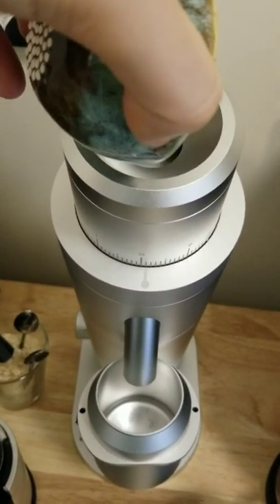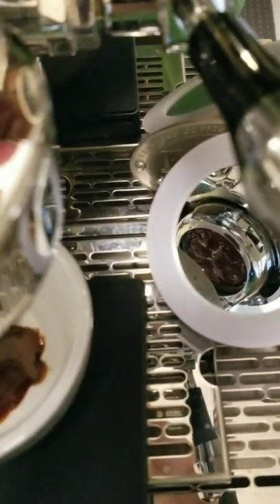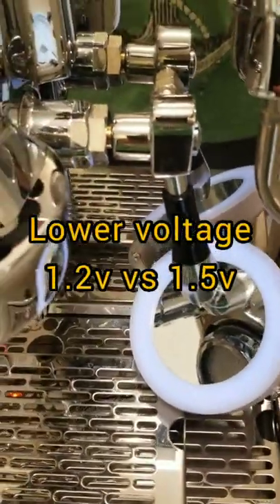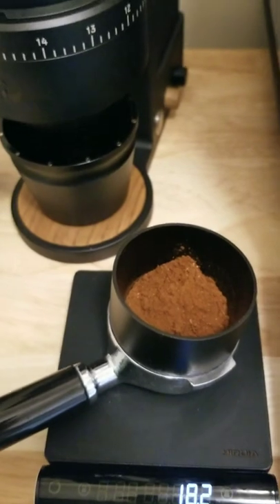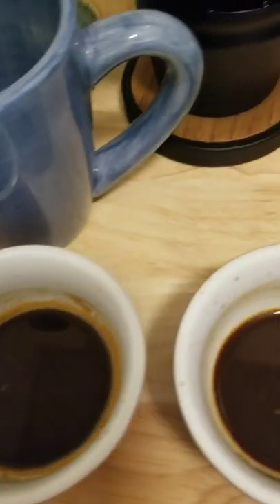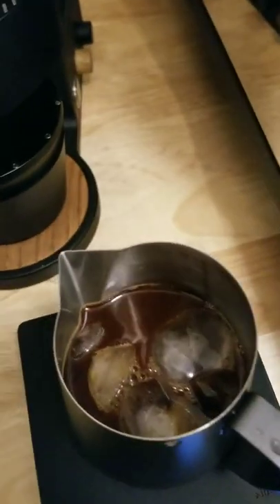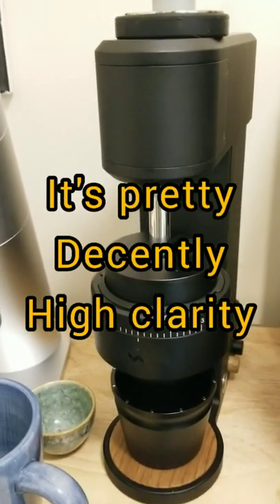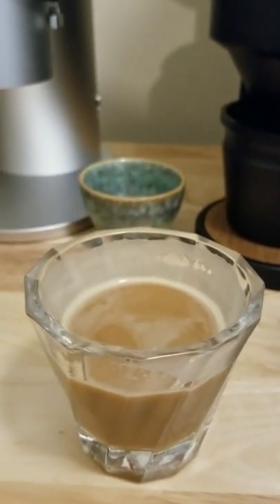Nitrogen Infused Espresso, Workflow & End Game Coffee Grinder Comparison / Discussion +more!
Went on some tangents as usual. This video I show some espresso workflow, talk about differences between my grinders.

From Left to Right: Kafatek Monolith Titan Flat with LM Burrs, Option-o Lagom P64, and Weber Key

Sorry this coffee wasn't really mind blowing or anything today couldn't really tell you which is better, coffee was still pretty fresh and still dialing it in with a new basket also recently started using Third Wave Water mineral packets for my reverse osmosis filtered water so lots of new variables entered the equation!

Also featuring my new Loveramics cups and Flair Shot Mirror (now re-sold!) which I talk about as well as the Decent brand vs VST baskets.

Around 12:18 I mentioned 'no bitterness or sweetness' but I think I meant SOURness :D

Chapters:
0:00 Workflow and grind noise/time with P64 & SSP Unimodal Burrs
0:50 WDT Stir & Tamp & Puck Screen
1:33 Decent Basket Talk with Puck Screens
3:00 Shot #1 from Lagom P64
4:10 Taste Talk, not very Detailed.
4:54 Workflow & Monolith Flat Usage and Talk!
6:39 Distracted by Flair Shot Mirror
8:55 Monolith Flat Retention Test / Fail
9:52 Variable RPM Talk and Grinder Comparison Talk
10:52 Shot #2 from Monolith
11:54 Kinda Comparing the two Meh Coffees
12:52 Decent Brand / VST Basket talk.
13:57 Back to Tasting  / Comparing the coffees!
14:50 General Grinder Comparison and Personalities!
15:47 Whole Lotta Nothin'
16:24 Making an Nitro Infused Americano with Esp.Machine!
18:36 End(ish) Product in Cup!
18:59 Talk about Taste... would be better with a good shot and less water
20:28 Double-Double Shots!? Conical & Flat Burr Combo drink!
20:58 Talking about Weber Key & Other Grinders Flavour Profiles